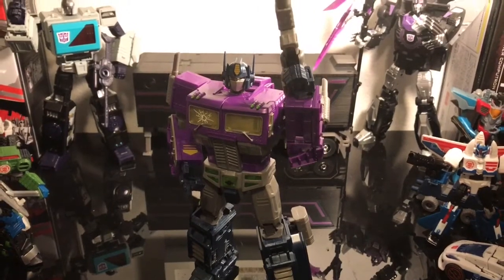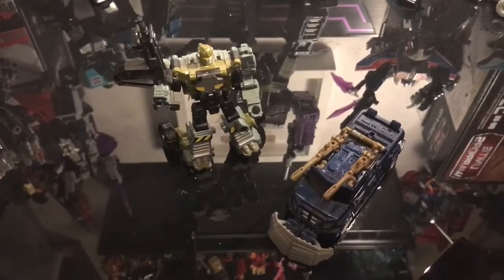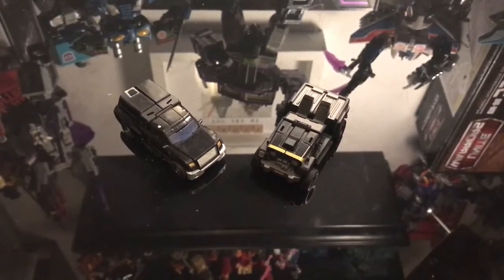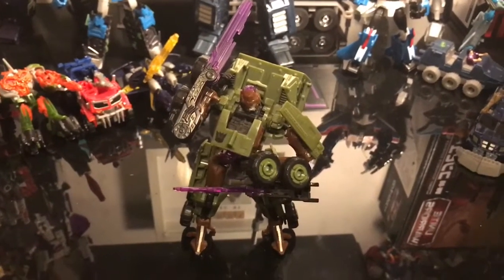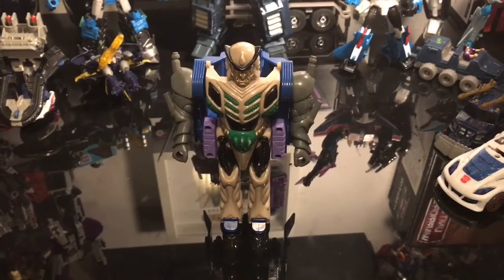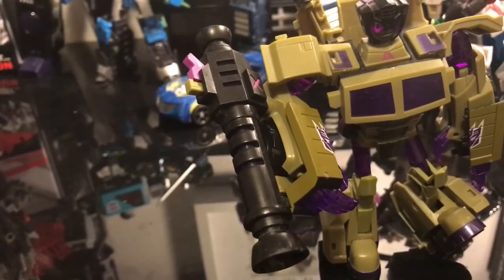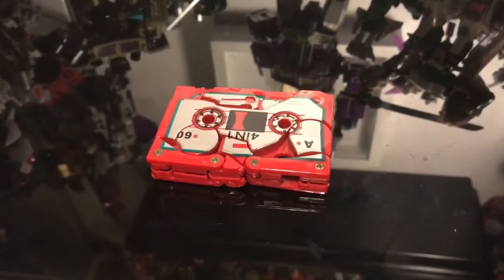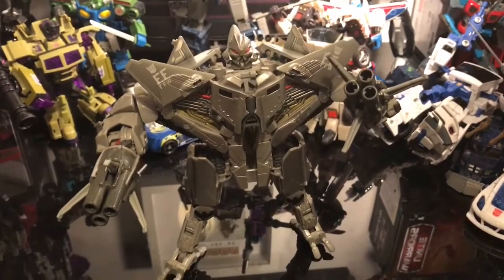Xortrider's January 2017 Transformers Haul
Quick look at all the Transformers I've picked up in Jan. my word there's a few!!